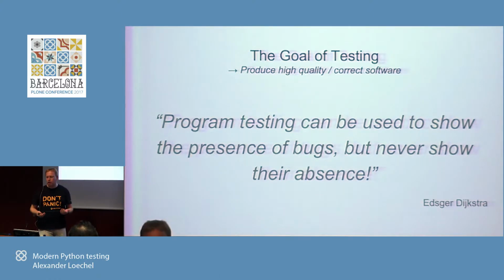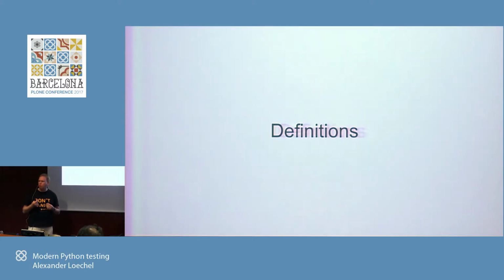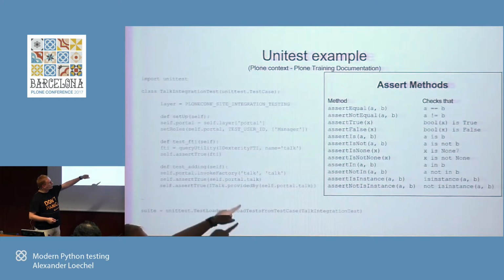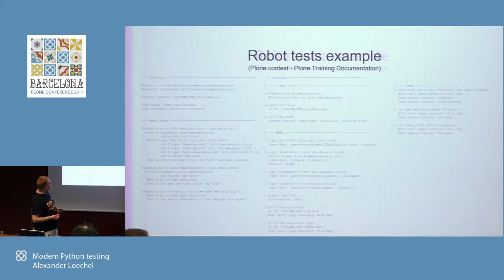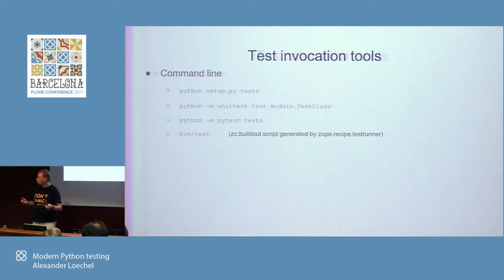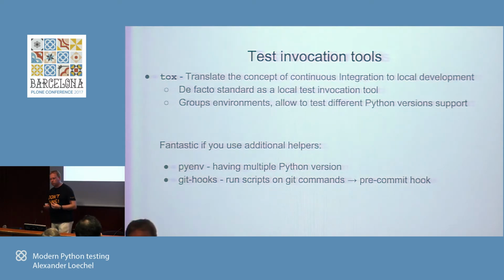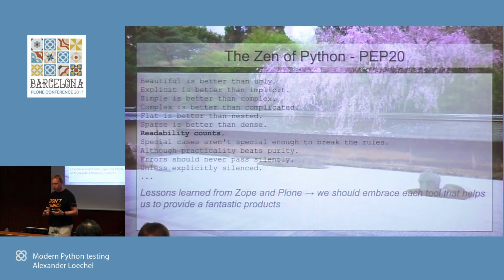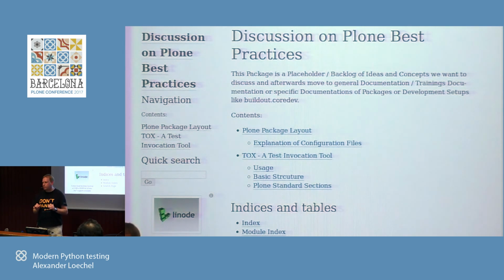Day 2: Alexander Loechel - Modern Python testing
I will present modern approaches to testing Python applications, including a comparison of test frameworks, test invocation frameworks, and Continuous Integration services such as Travis-CI.

I will cover tox, pytest, and ideas for better ways of testing and enforcing code conventions in Plone.